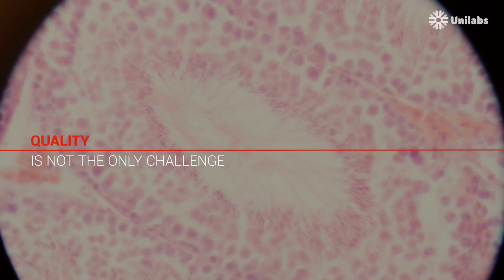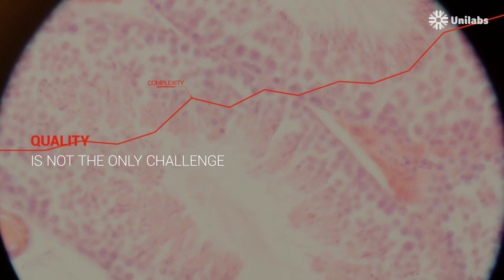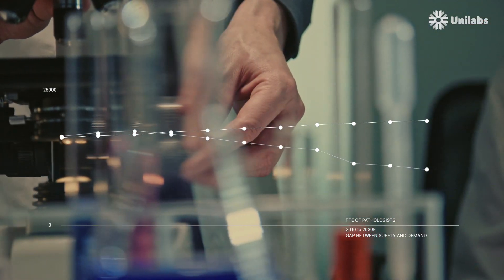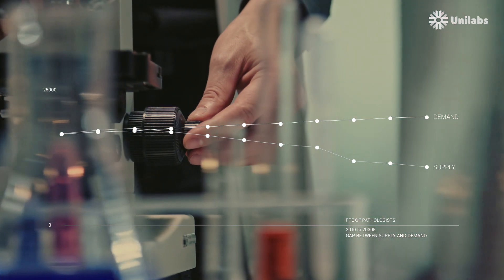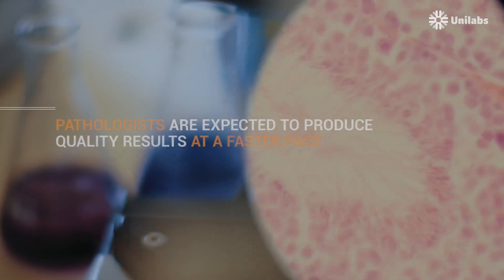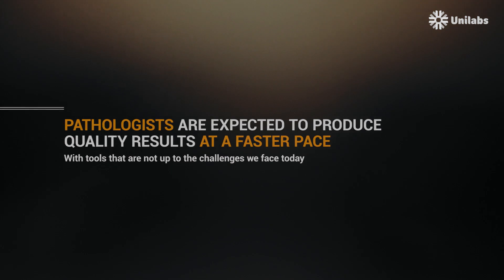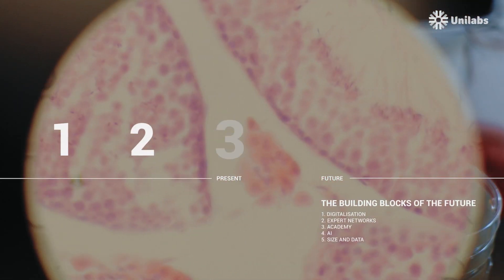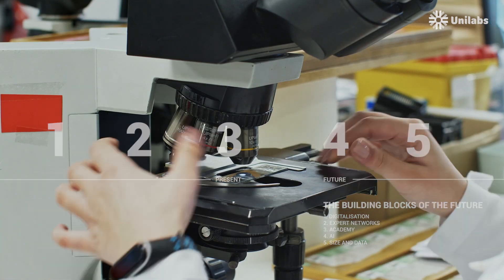Clinical pathology: The challenge of the future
Do you know how many diseases are diagnosed around the world each minute? Do you know how many lives we can help save by detecting them in time?